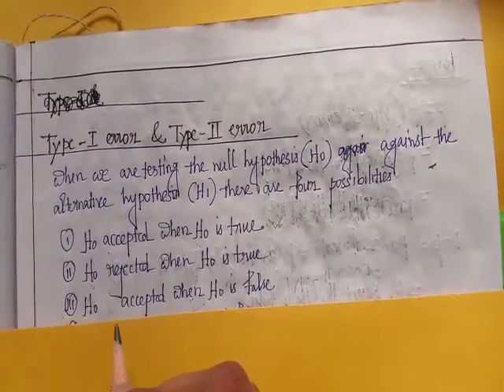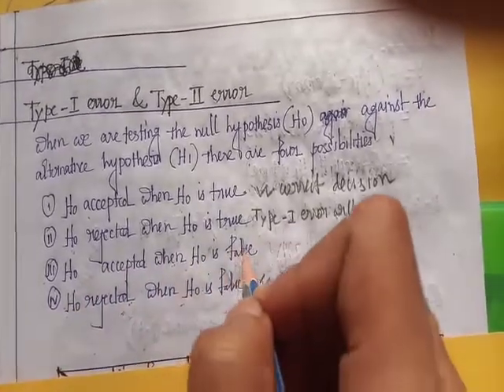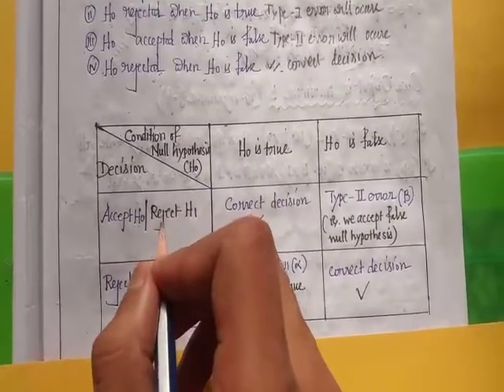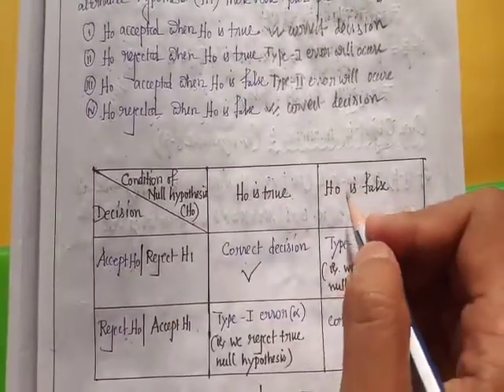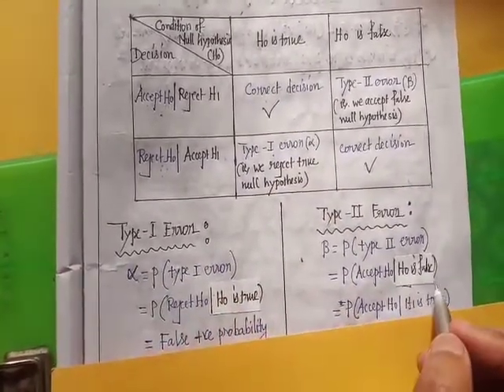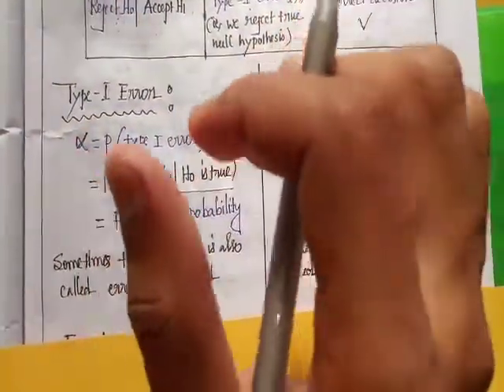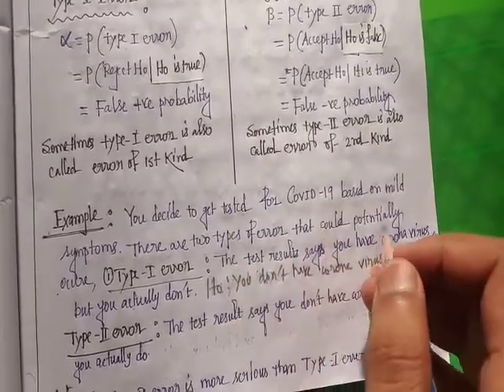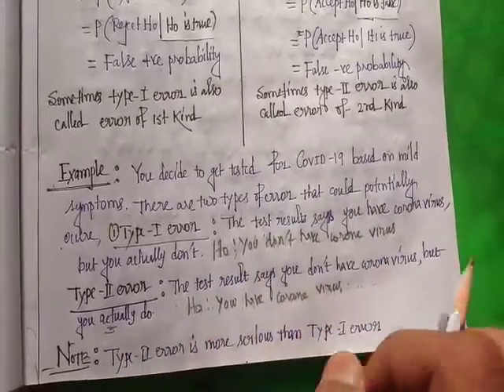Hypothesis Testing : Type-I and Type-II Error